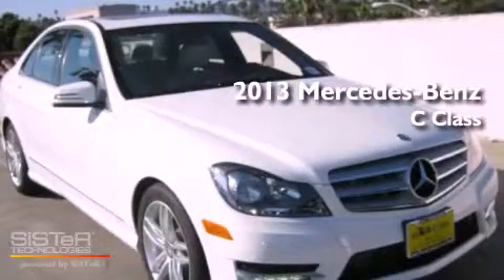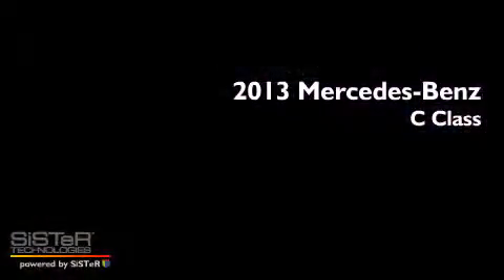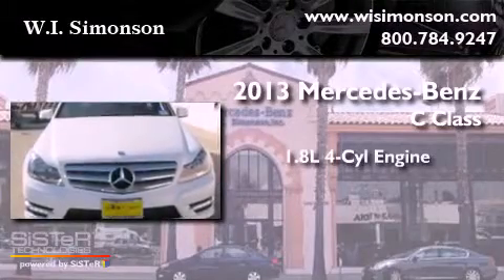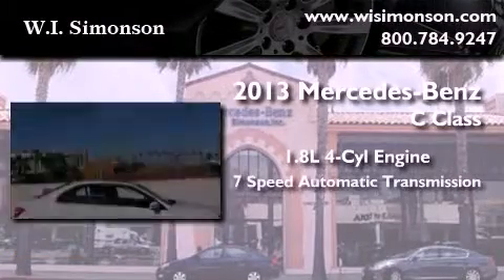2013 Mercedes-Benz C Class Santa Monica CA 90403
Year : 2013
 Make : Mercedes-Benz
 Model : C Class
 Engine : 1.8L I-4 cyl
 Trans . : 7-Speed Automatic
 Exterior : Polar White
 Miles : 7
 Interior : Ash
 W.I. Simonson
 2013 Mercedes-Benz C Class Santa Monica CA